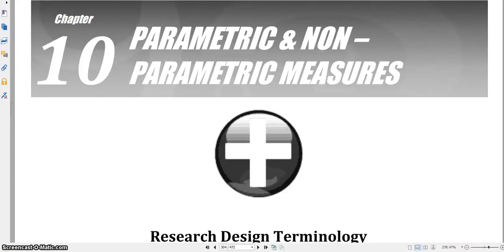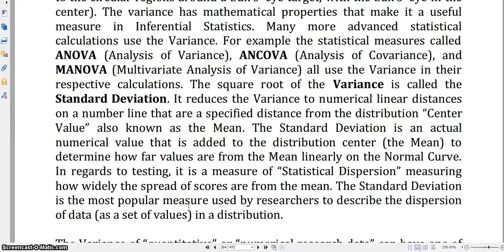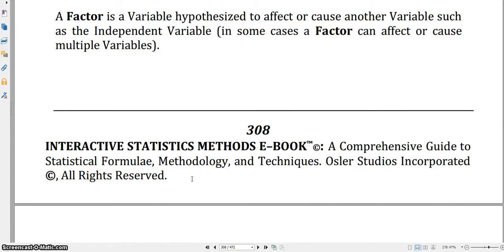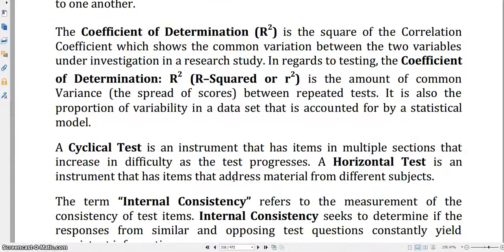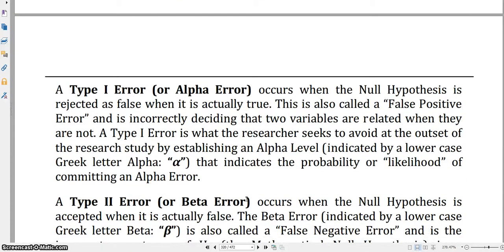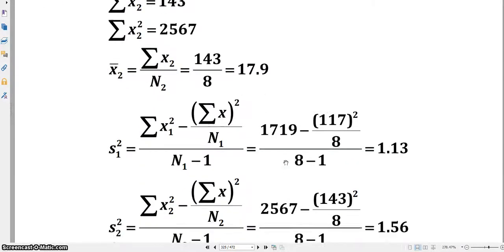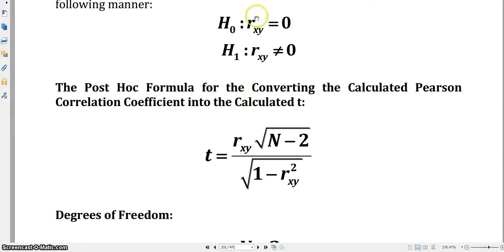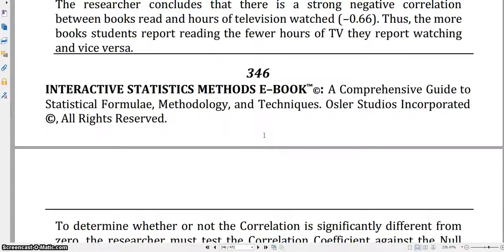Interactive Statistics Methods: Chapter 10 Part One Video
Interactive Statistics Methods Chapter 10 Part One on Parametric and Non-Parametric Statistical Methods.